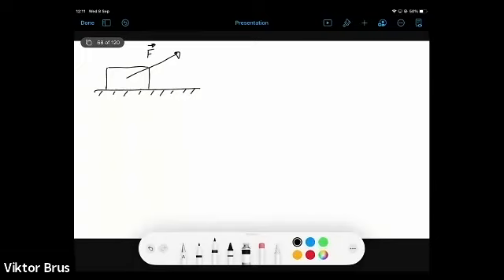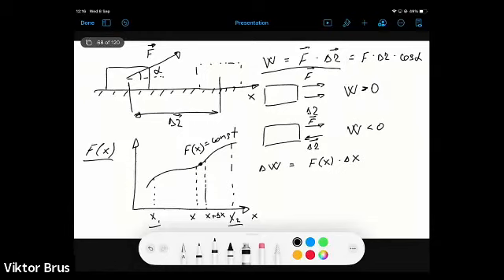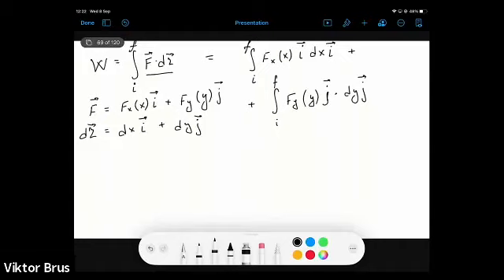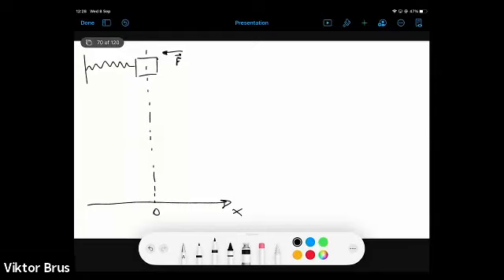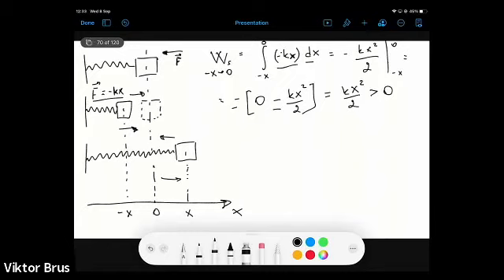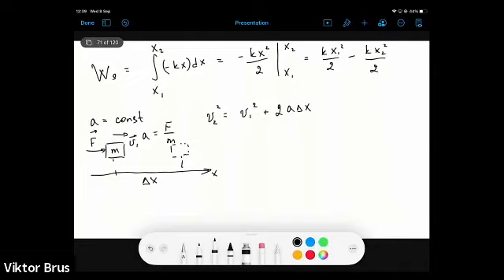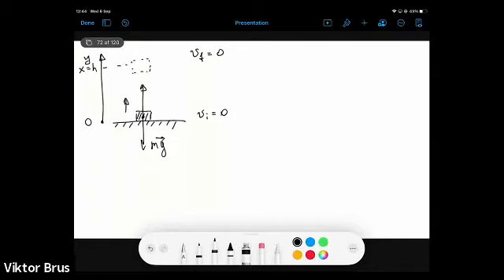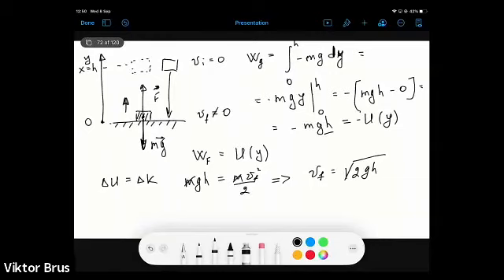Physics 1_3L_Online Lecture 10_Prof. Viktor Brus